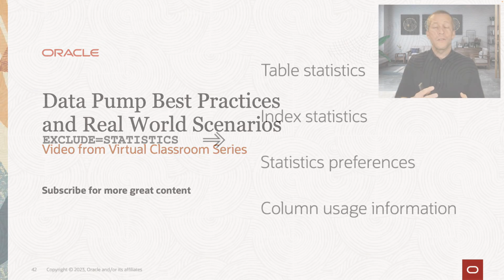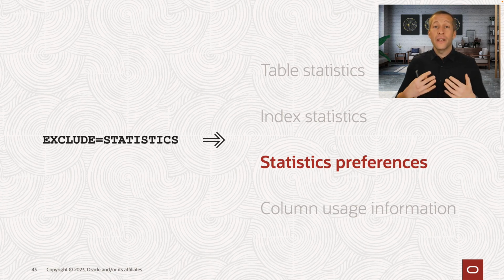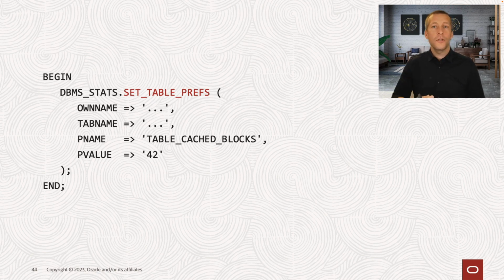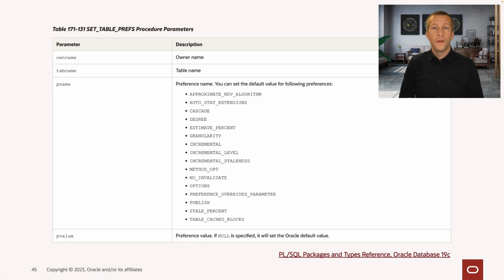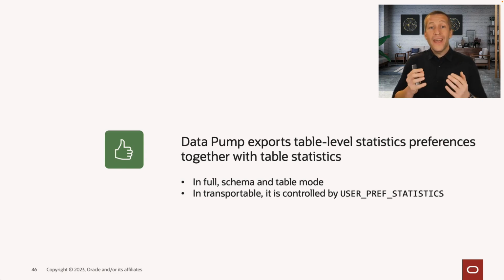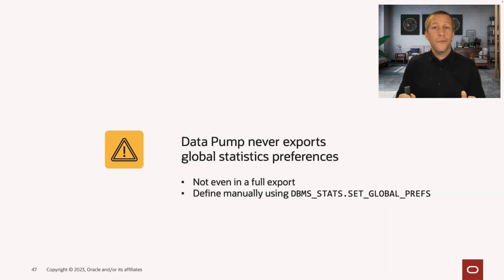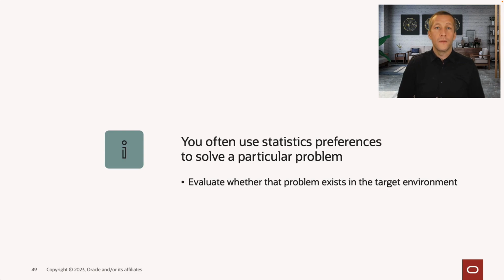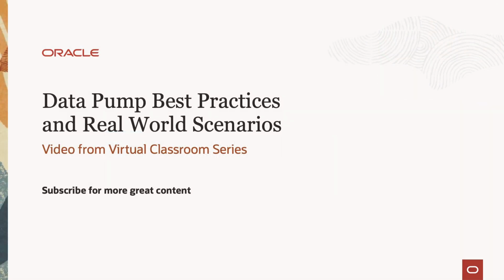Oracle Data Pump and Statistics - Part 2